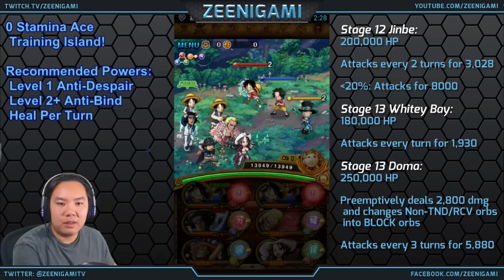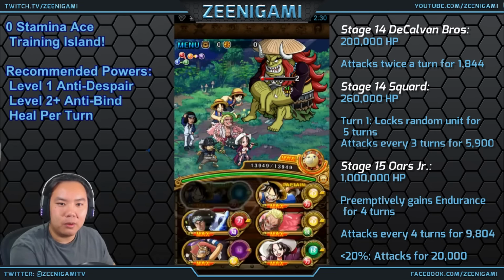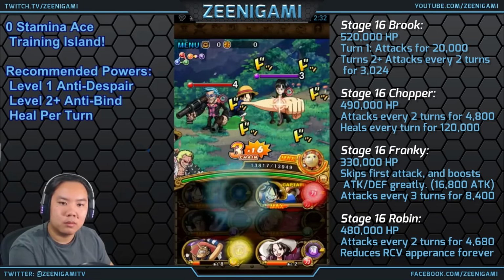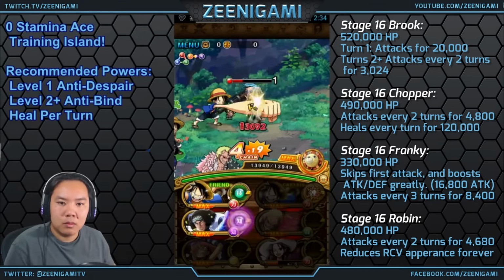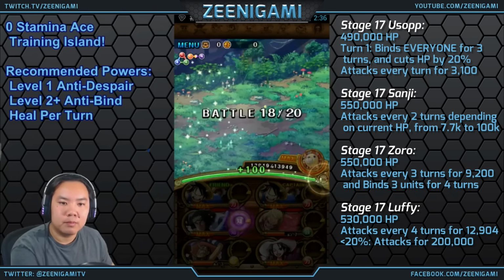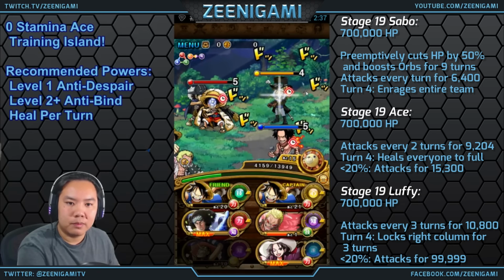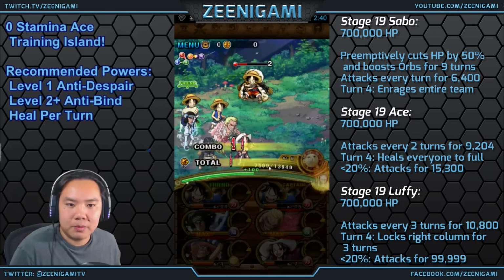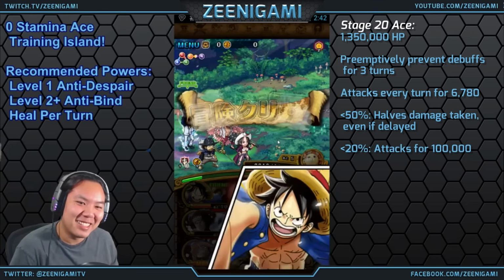Walkthrough for 0 Stamina Ace Training Forest With Gear 3 [One Piece Treasure Cruise]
Video guide for the 0 stamina Ace Training Forest Island on the Japanese version of One Piece Treasure Cruise. This is probably the second easiest 0 stamina island there is, and will reward you with Ace's Ship, The Striker. A great ship that gives Shooter characters 1.5x Attack, 1.3x HP, and reduces their cooldowns by 1 at the start of a fight. There are many other teams that work against this island, including mihawk slasher teams. You can easily use this exact same team by swapping out Gear 3 for Rayleigh or Log Luffy, and swapping Aokiji for anyone who boosts your damage.

Karlos_Baron
supercrazyapple
Padanmagician
Akeck1234